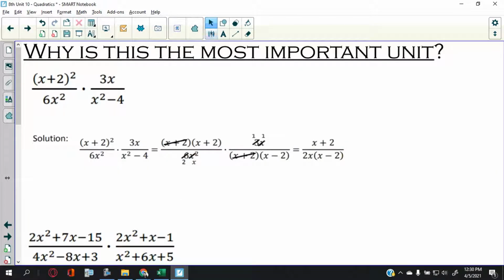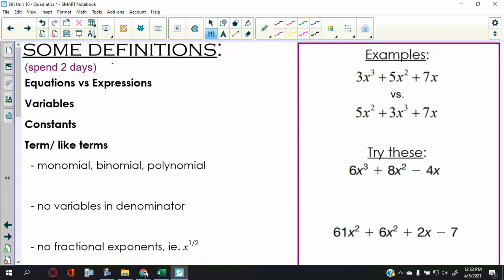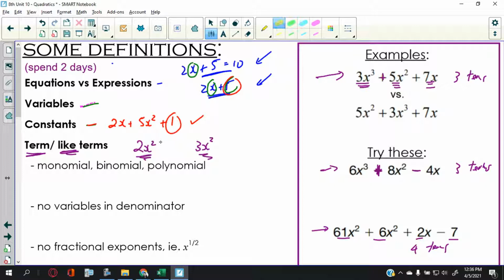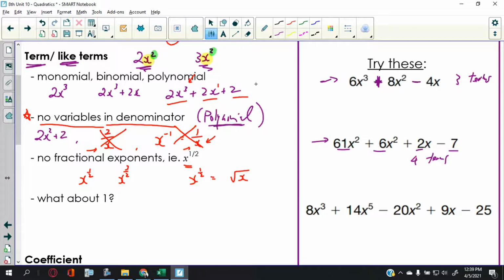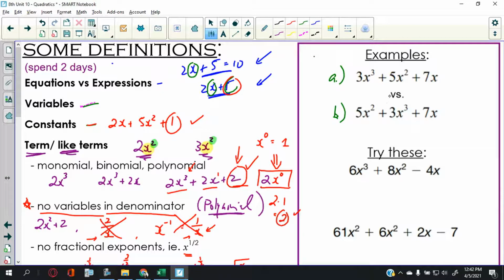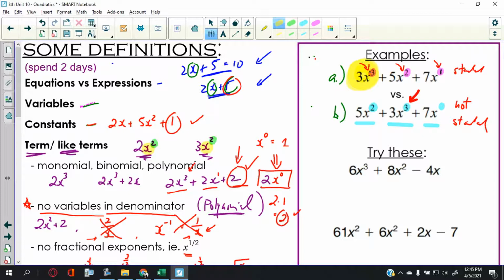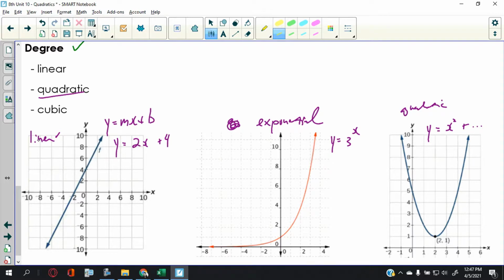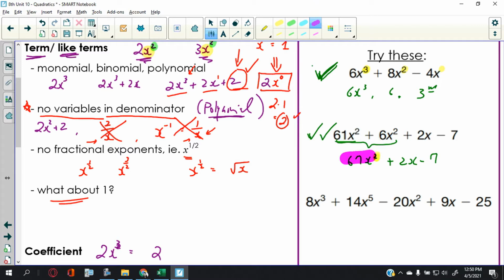8th: Unit 10 - Day 1 (Quadratics terminology day 1)